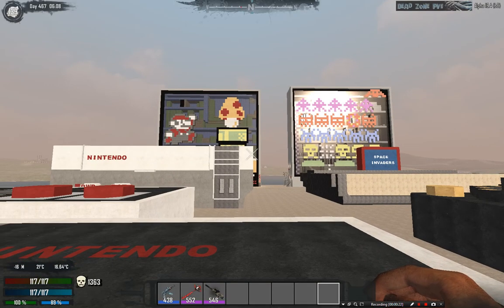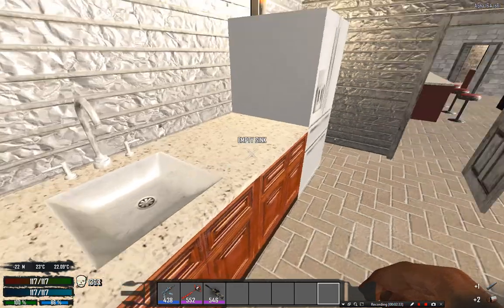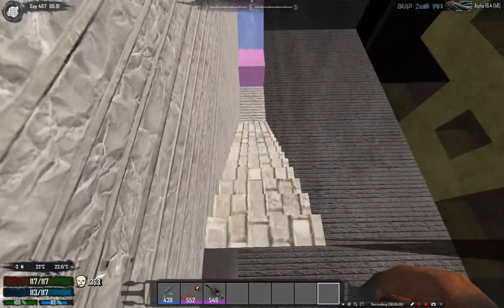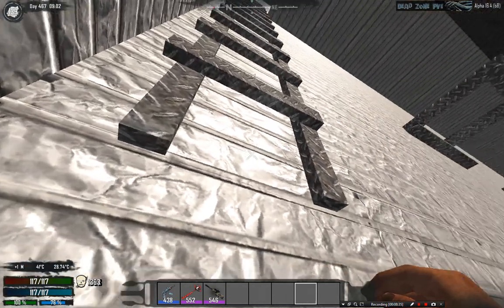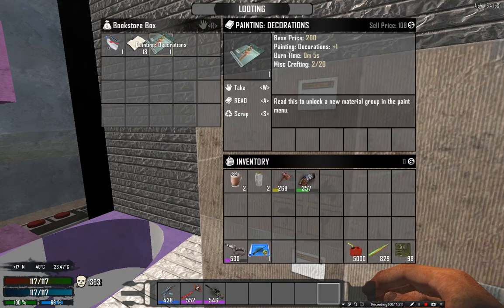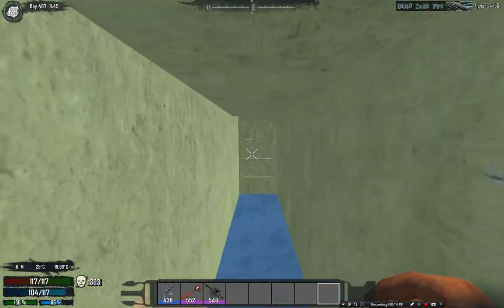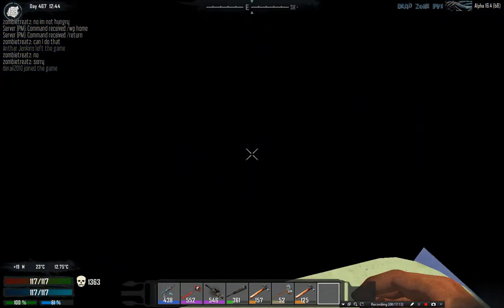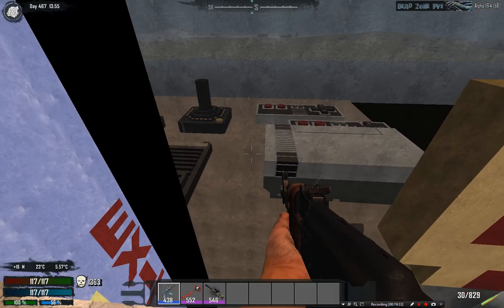7 Days To Die - Deadzone PvE - Gamesville!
PC specs:
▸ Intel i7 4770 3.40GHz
▸ 16 GB Dual-Channel DDR3
▸ MSI Z97 GAMING 3
▸ AMD Radeon R9 200 2GB (MSI)

Monitors:
▸ 2x DELL P2213

Storage:
▸ 111GB KINGSTON (SSD)
▸ 931GB TOSHIBA (SATA)

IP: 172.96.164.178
Port: 22125